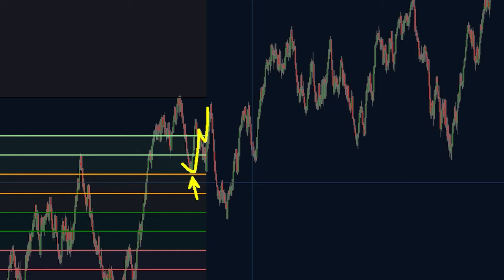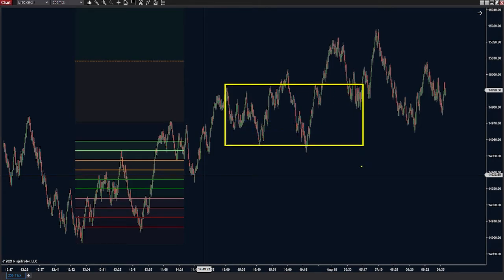Using Market Structure To Anticipate Reversals | Learn To Day Trade Emini Futures